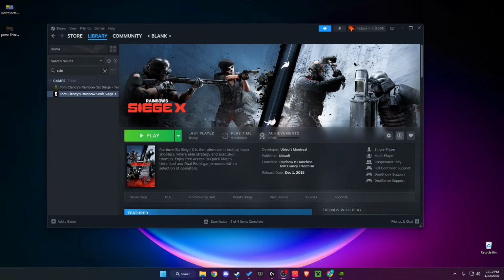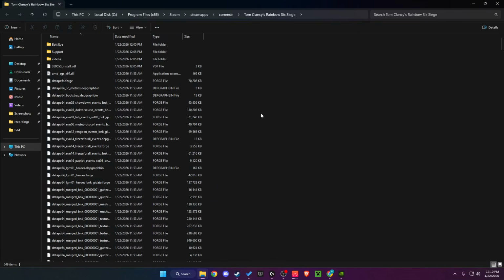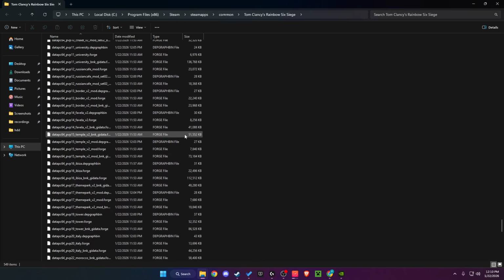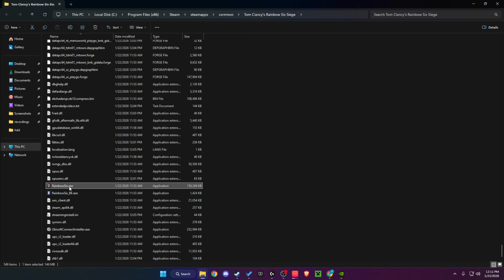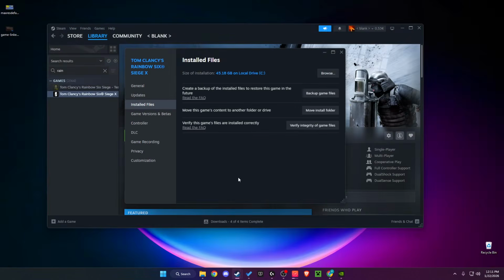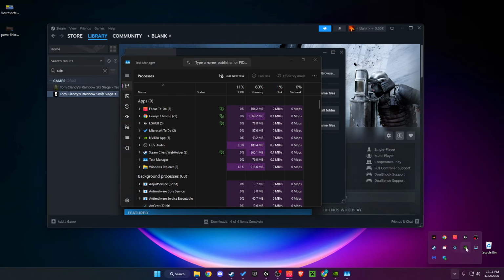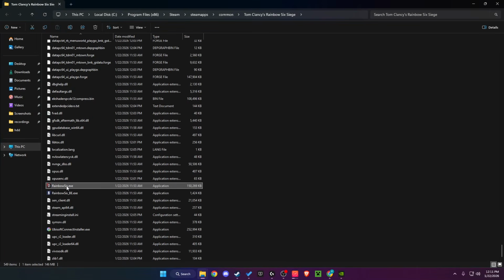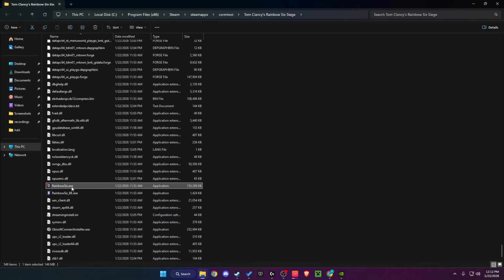Fix Game Linked To Different Account on Ubisoft Connect - Guide 2026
In this video I will show you how to Fix Game Linked To Different Account on Ubisoft Connect. It's really easy and it will take you less than a minute to do it!